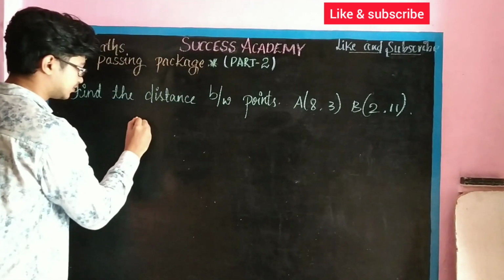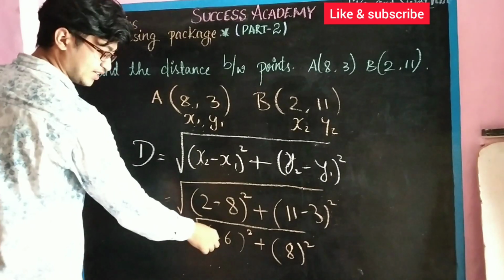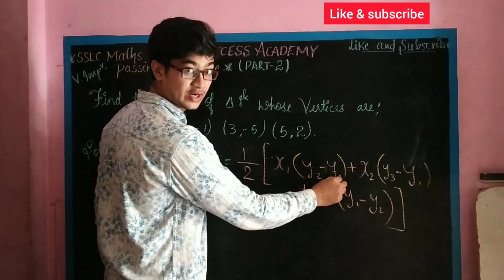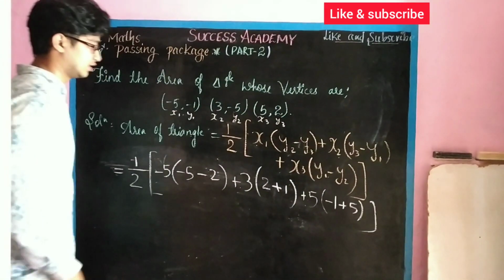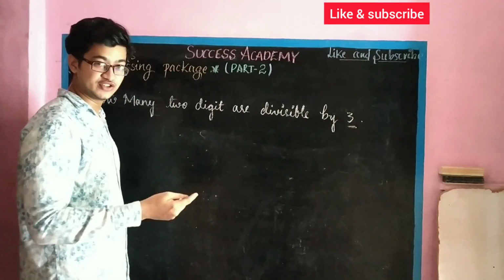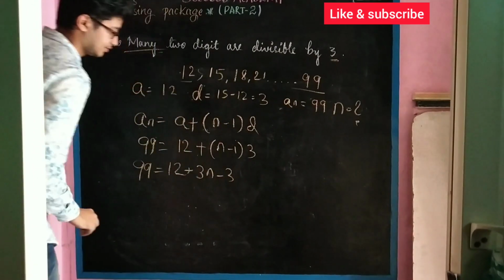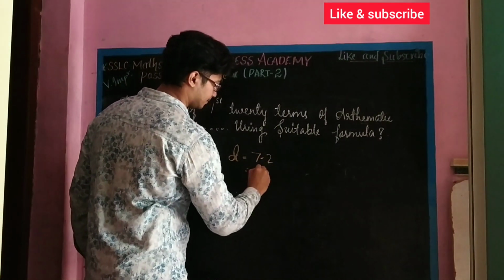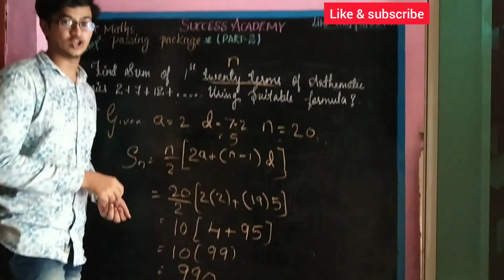sslc passing package maths ( part 2 ) // 2020 SSLC maths passing package easy score important sslc 💯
SSLC Maths passing package part 1 🔗

SSLC mathematics important questions Karnataka board kseeb kar

SSLC most expected questions
Sslc time table

SSLC 100% pass in all subjects

Success Academy Davangere
 Karnataka India

You can also join my telegram group 👥

Sslc 9th 8th students Karnataka passing scoring package
 YouTube important questions 💭❓ easy maths science social easy